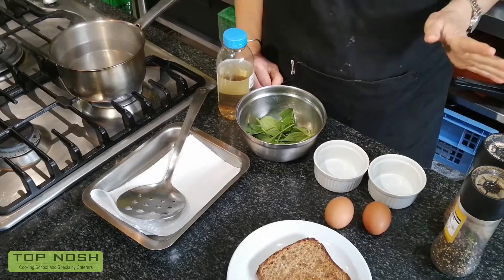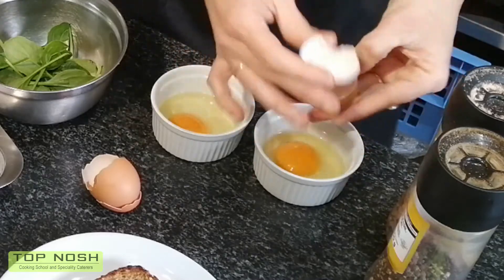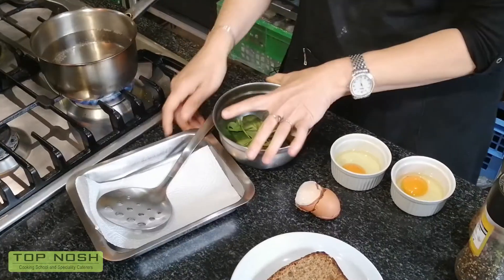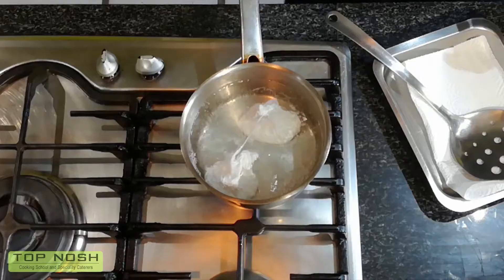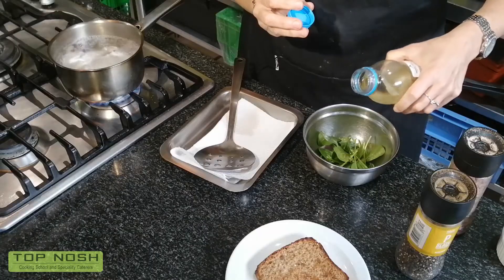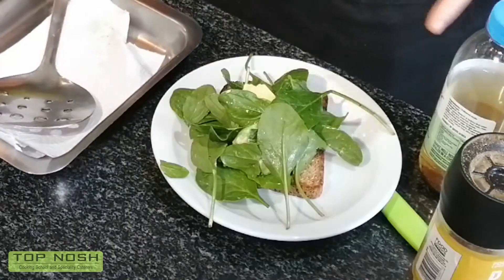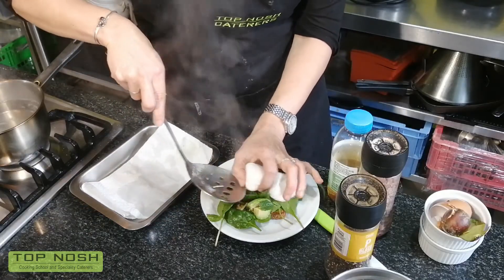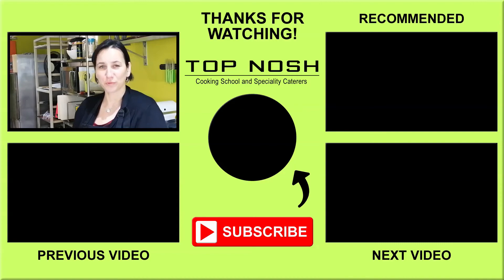RECIPE | Poached Eggs | Top Nosh Cooking School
POACHED EGGS

INGREDIENTS:
Eggs
Baby Spinach
Himalayan Salt
Ground Black Pepper
Vinegar
Water
Avocado

You don't want to miss out on many tips and tricks in the kitchen and delicious recipes that are going to follow.
You can join our cooking and baking classes or book a private class with me, just click this link:

PLAYLIST WITH OTHER RECIPES FROM ME